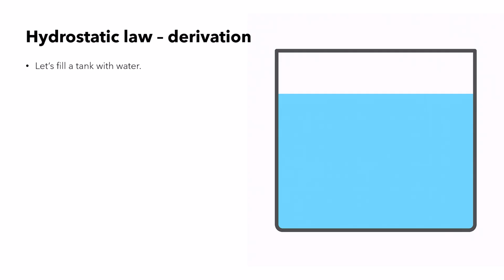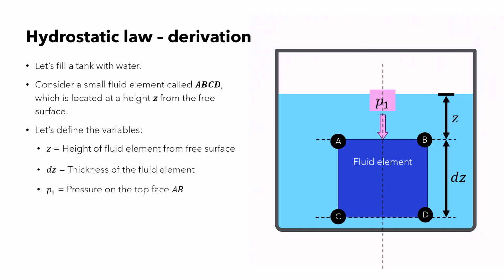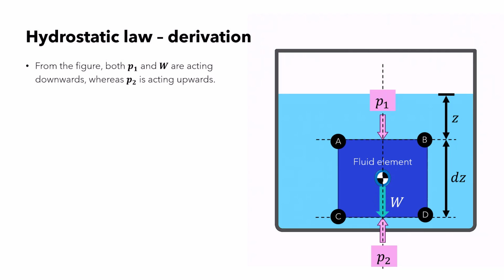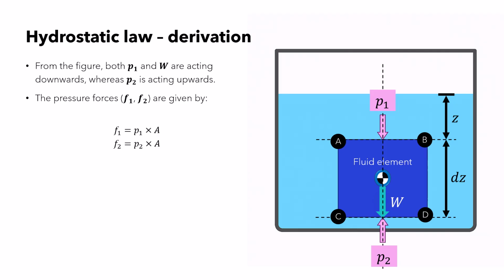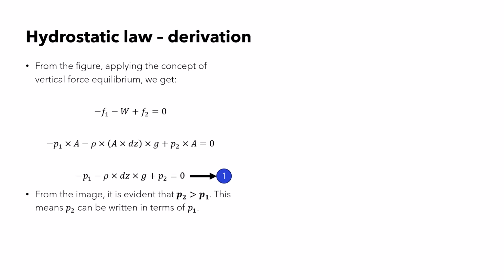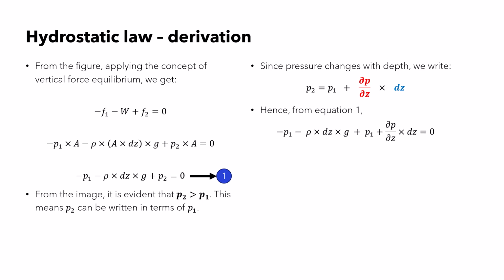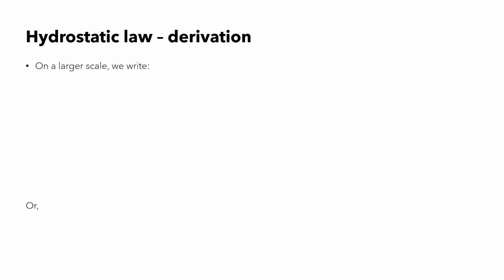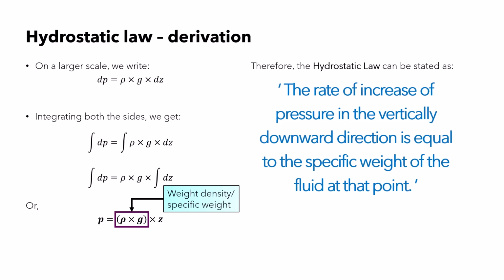Understanding Hydrostatic Law | Fluid Mechanics Explained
💧 Learn how pressure varies with depth in a fluid at rest and understand the mathematical derivation using a fluid element in just under 7 minutes.

🔍 Topics Covered:
What is Hydrostatic Law?
Concept of fluid layers in a tank
Derivation using pressure forces and equilibrium
Taylor series approximation of pressure

📊 Ideal for:
Mechanical Engineering students
GATE / IES / VTU exam preparation
Anyone learning fluid statics or preparing for competitive exams